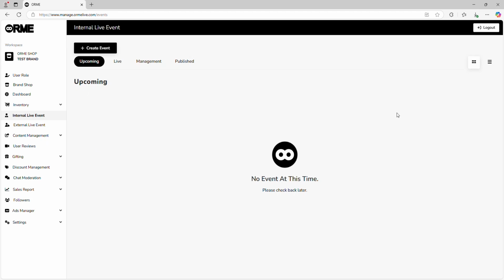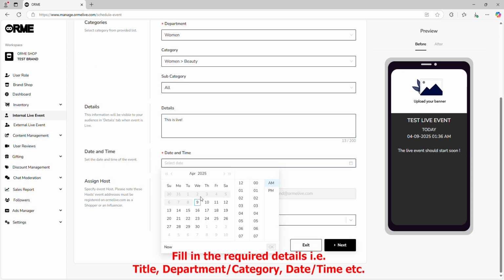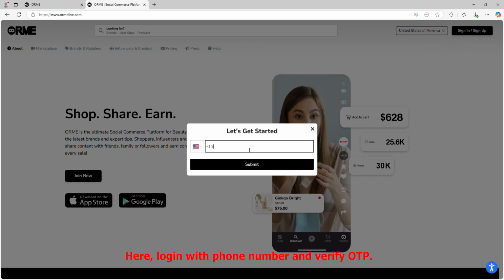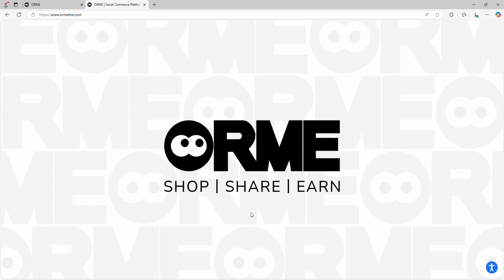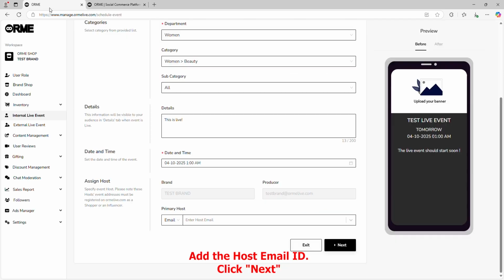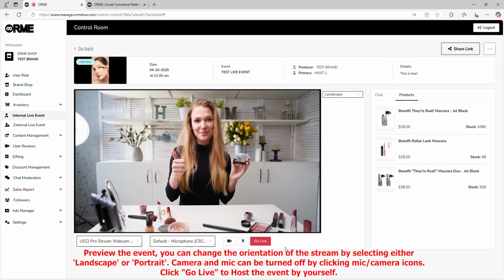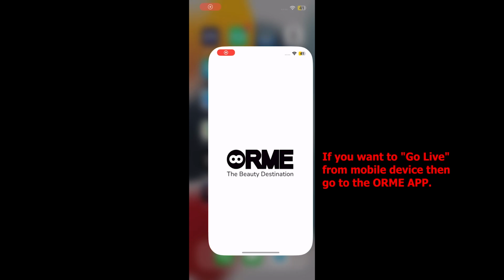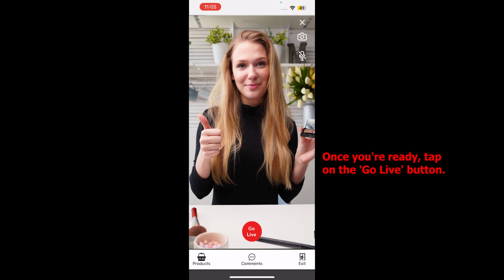ORME - Guide to Schedule Live Event and Go Live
In this video, we walk you through the process of scheduling and going live, whether you're on a desktop (Manage Portal) or mobile device (ORME App). Learn step-by-step how to set up your live event, adjust settings, and launch your live stream with ease.